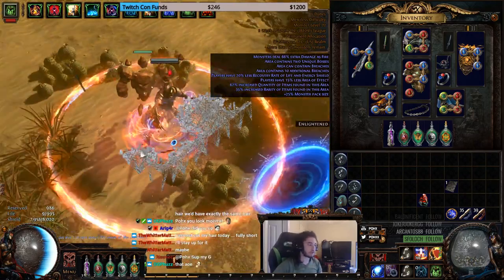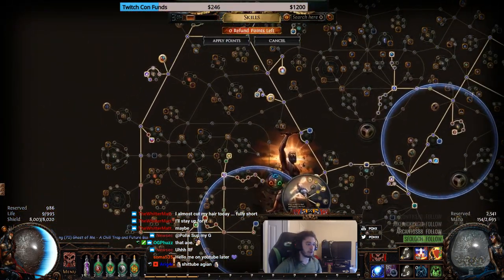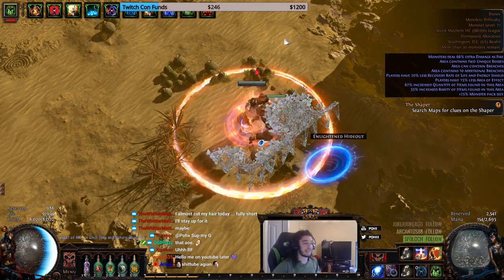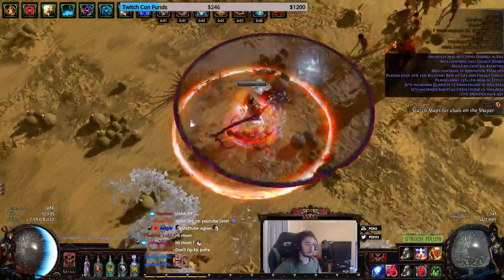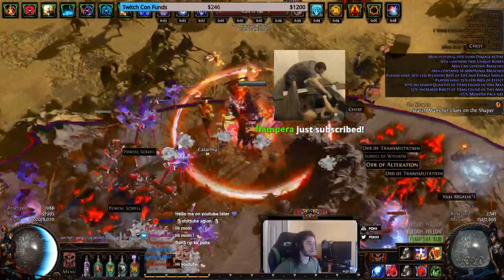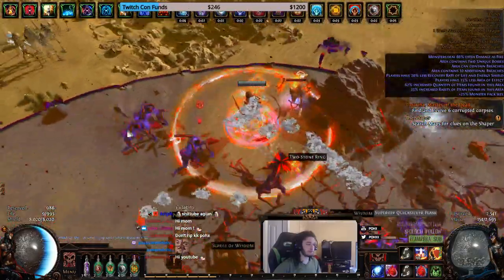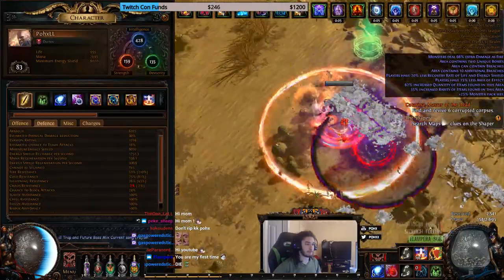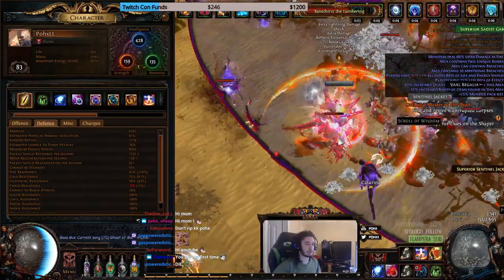Path of Exile HC - 2WK Mayhem Day 2 Progress #1 Guardian | We Low Life Boys!